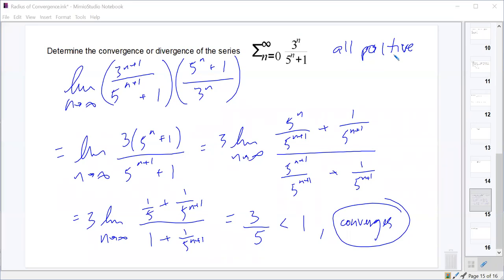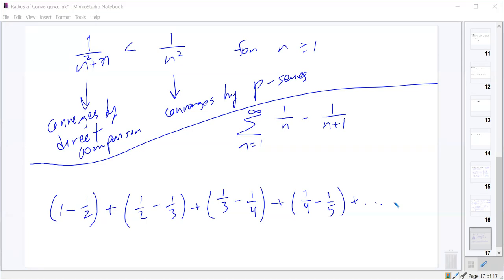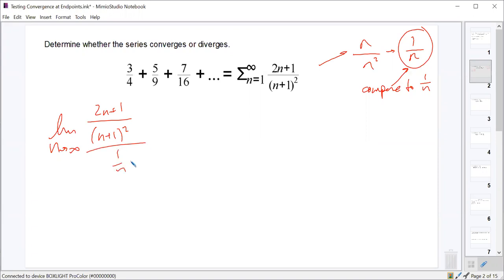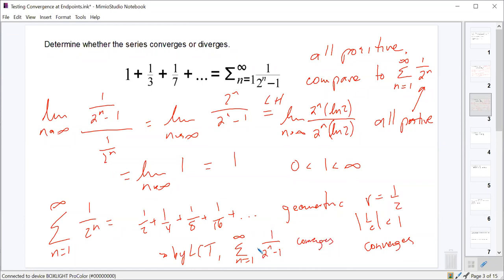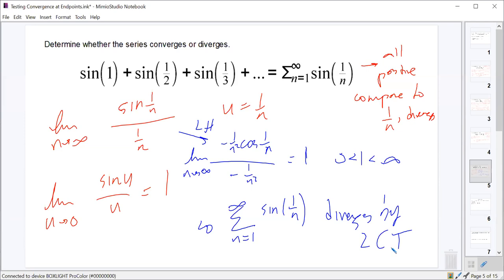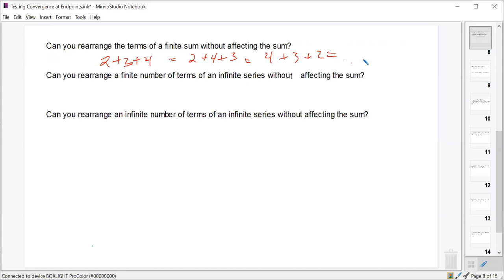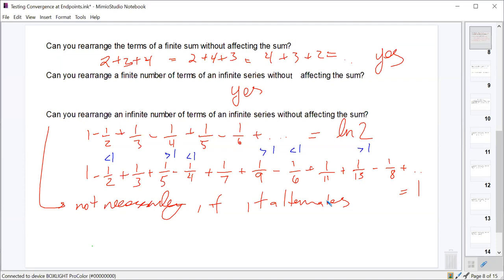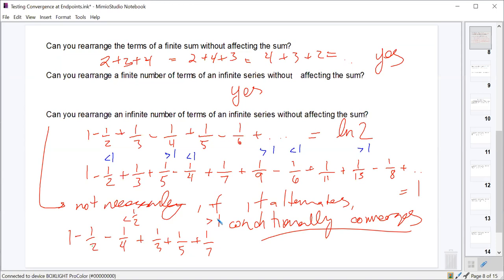4-26-21 Period 5